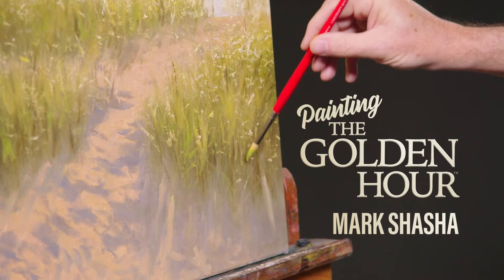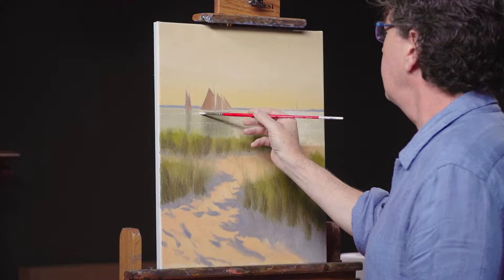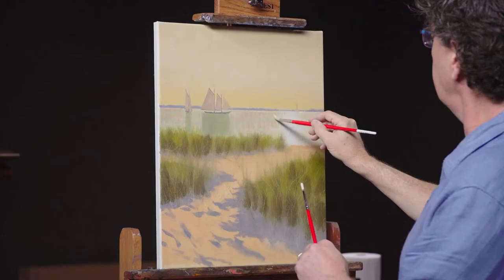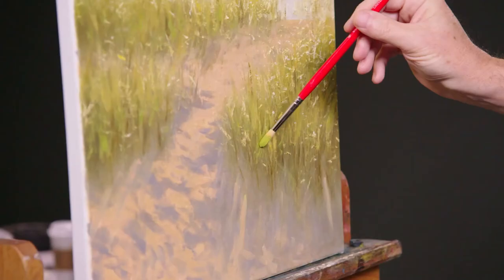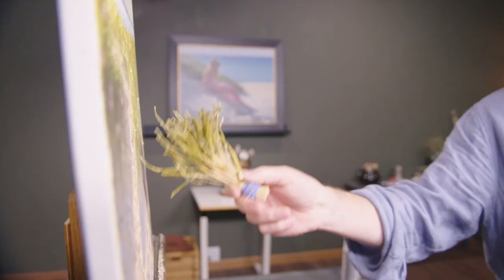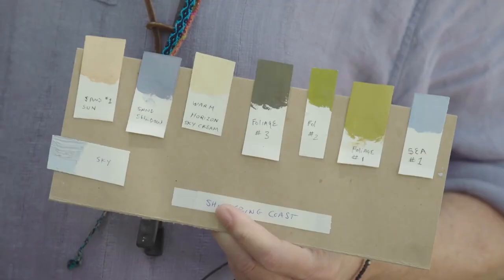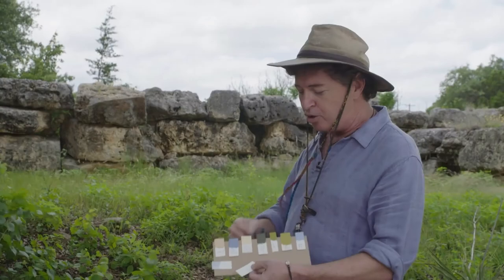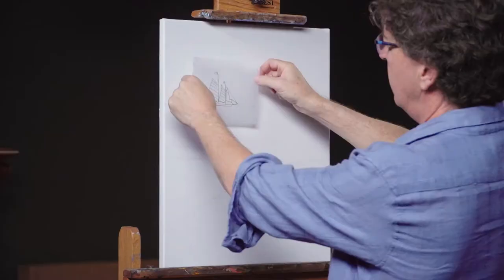Mark Shasha: Painting the Golden Hour (Trailer)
In this new video, Mark Shasha shares his passion for painting light and shows you how to capture the golden hour mood along the coast. Mark offers easy to understand methods, which can be used in almost any landscape painting.